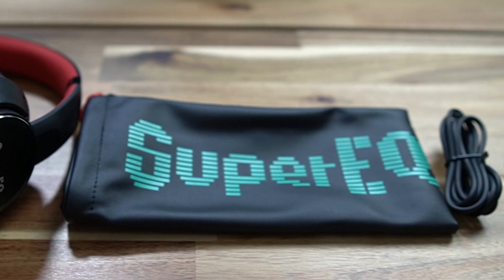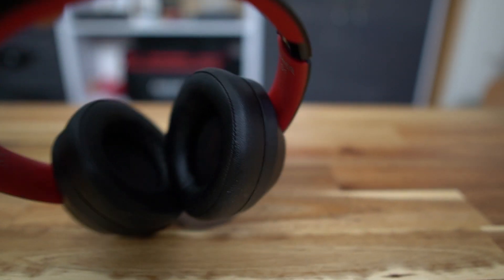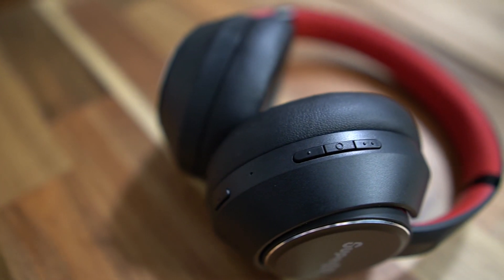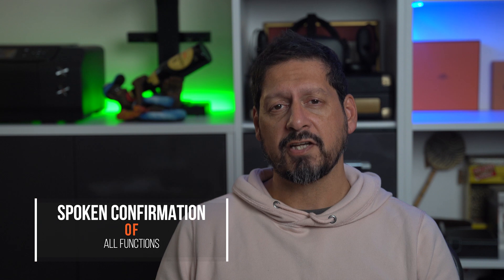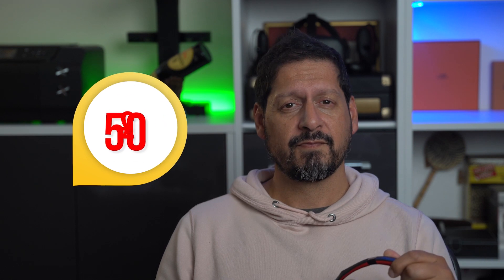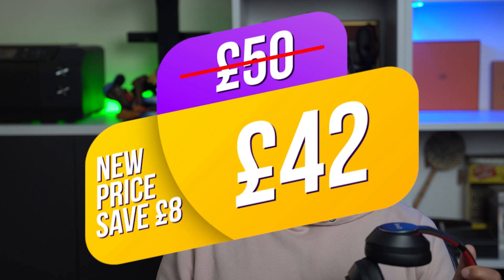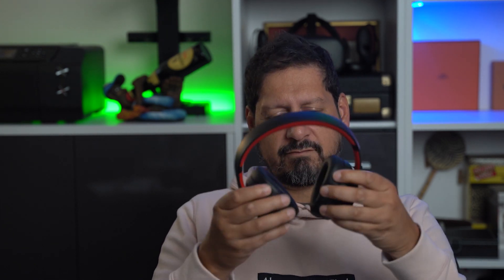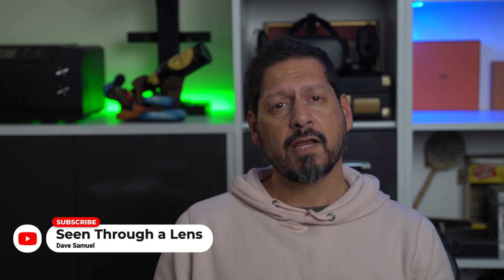SuperEQ S1 ANC Headphones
Guys, today I am excited to be reviewing these Hybrid Active Noise Cancelling Headphones from Super EQ.

These S1 headphones, are simply stunning for the cost.

They sound better than Apple Airpods which costs 5 times more and thy look good.

The S's have also obtained the Hi-Res certification, so you know that you are getting the best in sound quality.

With active noise cancellation, transparency mode and over 40 hours of battery time, these are worth every penny and more!

If you are looking for a great sounding set of headphones, give these a try.

Here is a link to the product and a discount.